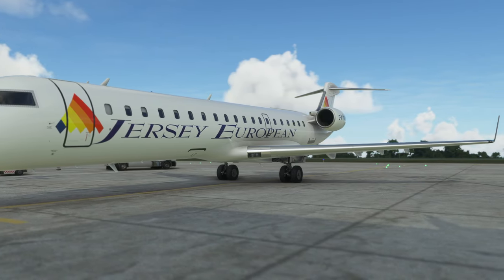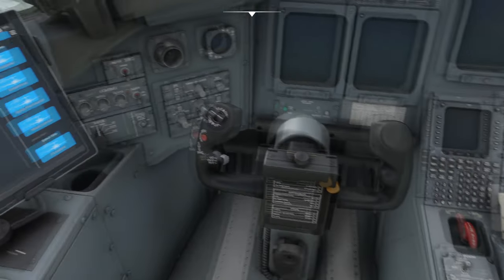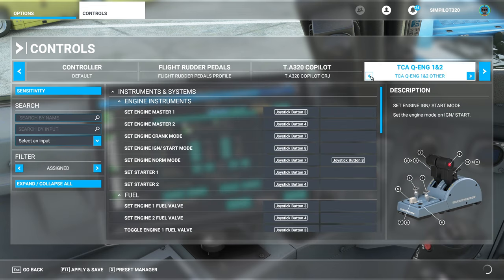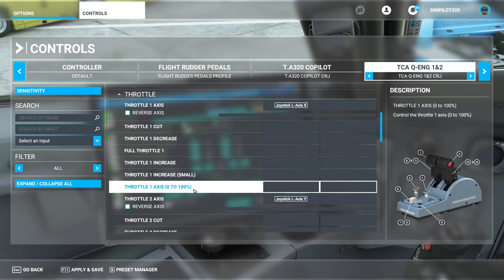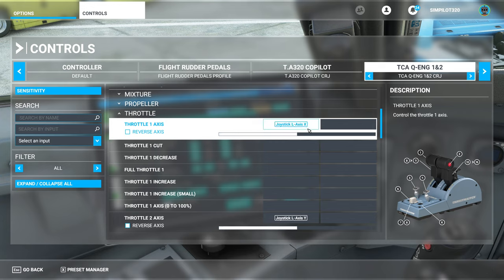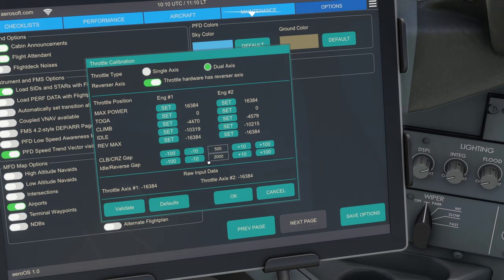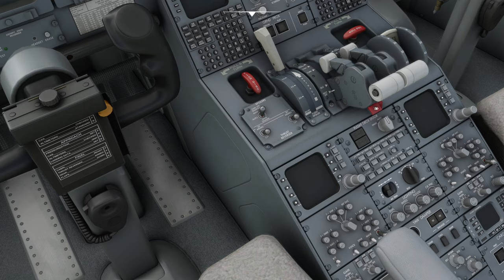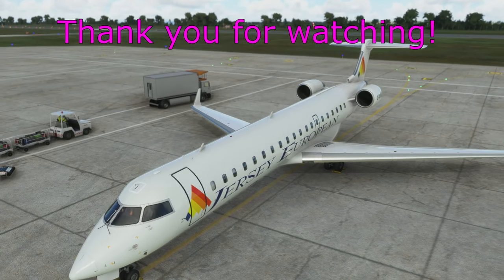Thrustmaster TCA Throttle Aerosoft CRJ Setup Guide! MSFS with a Real Airbus Pilot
A few of us have had difficulty setting up the Thrustmaster TCA Officer Pack Airbus Edition Thrust Levers with the brand new Aerosoft CRJ 550/700, so today I will show you how!